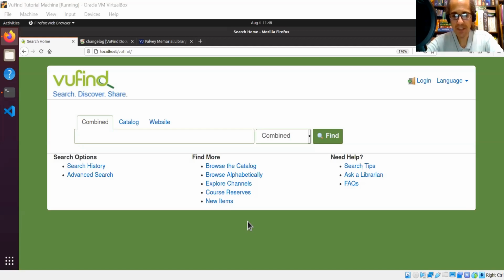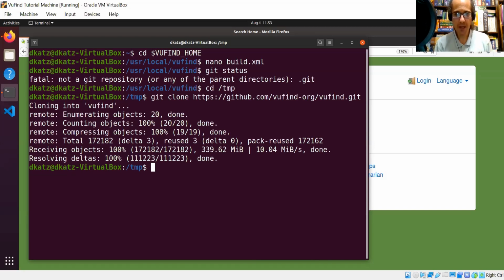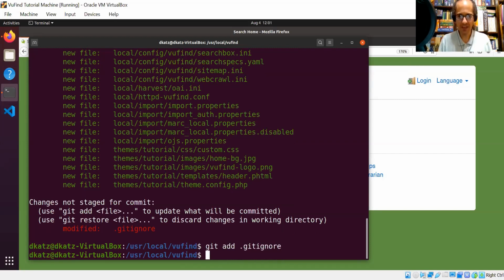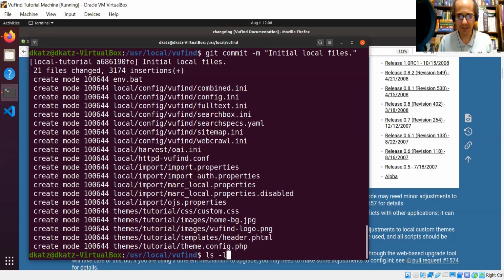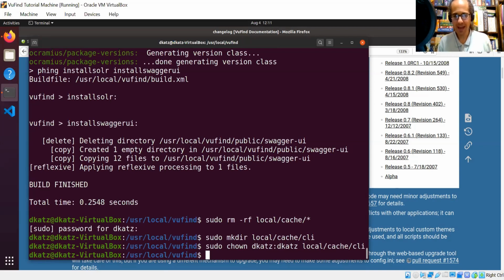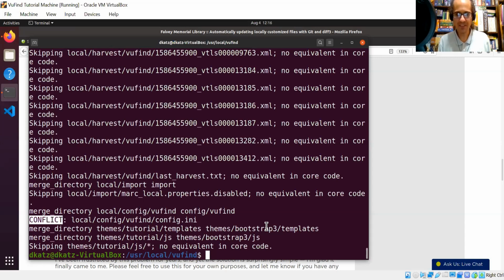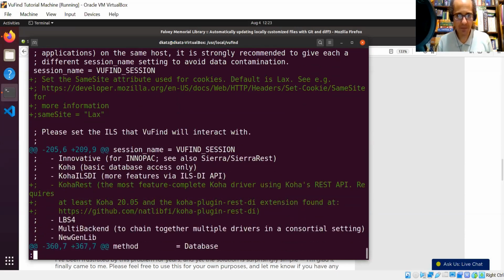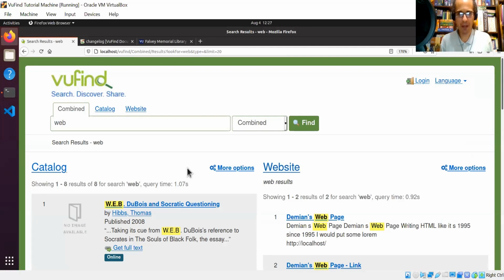Upgrading VuFind® Using Git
The tenth VuFind® instructional video explains how to add Git version control to an existing installation, if that installation is not already version-controlled, and how to use Git and shell scripting to simplify the process of upgrading both the core code and your local configurations/customizations.

Related resources:

- VuFind's changelog ): a vital resource when planning an upgrade
): useful advice and background information about Git
): information on how branches and tags are used in VuFind's Git repository
- Automatically updating locally customized files with Git and diff3 ): the blog post containing the script referenced in the video